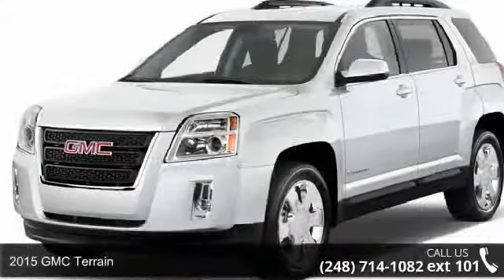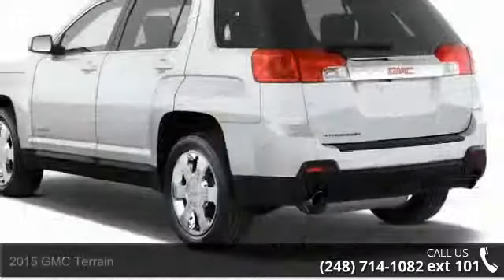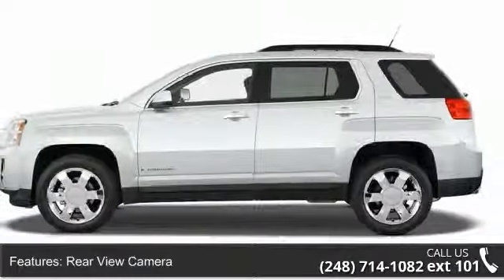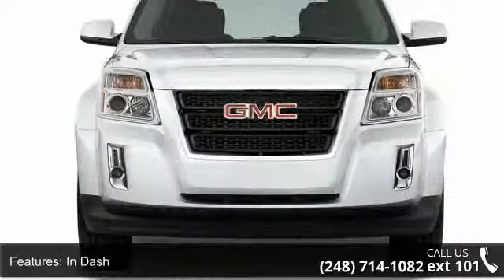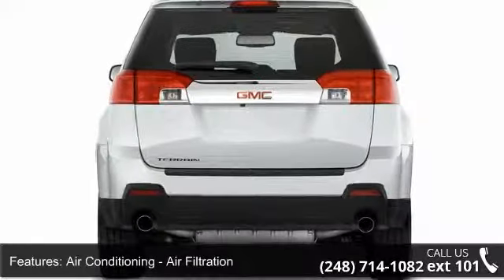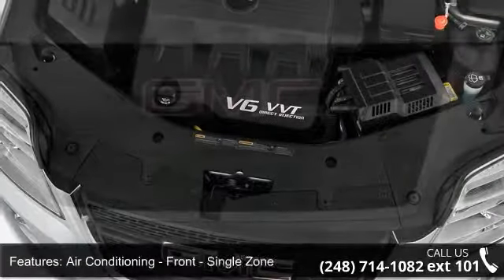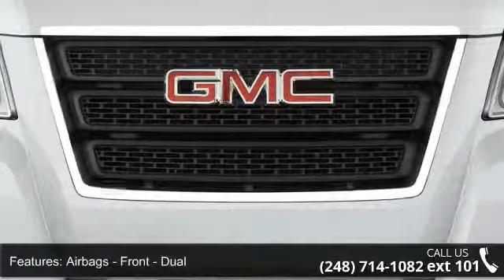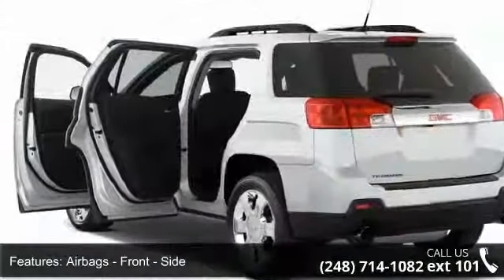2015 GMC Terrain - LaFontaine Cadillac Buick GMC - Highl...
2015 GMC Terrain Condition: New Engine: 4 Transmission: Not Specified Exterior Color: Silv Sky Met Interior Color: Jet Blk Cloth Doors: 4 Stock